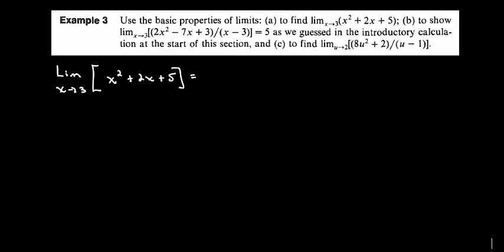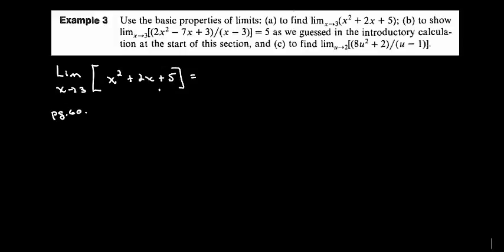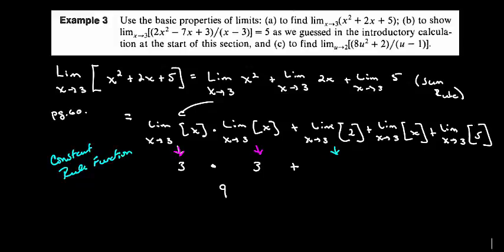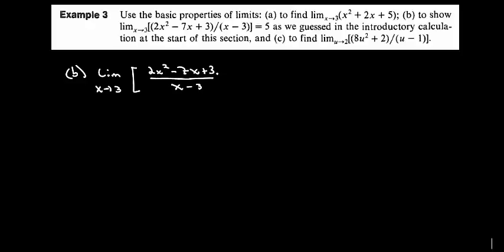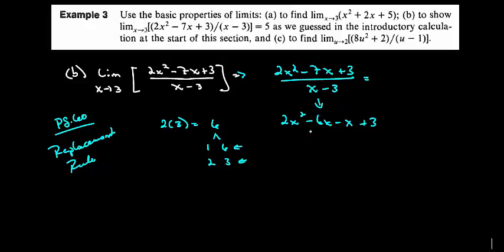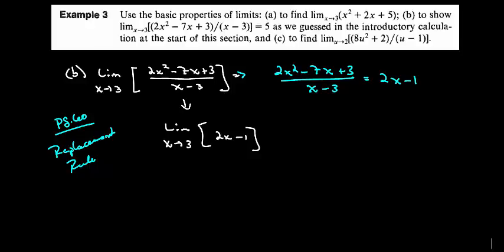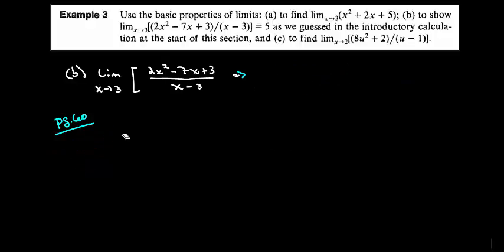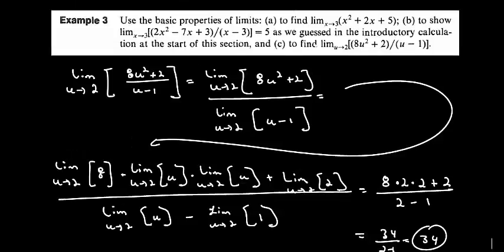Video 170 Module 1.2 Ex3 Using Limit Laws 20121492